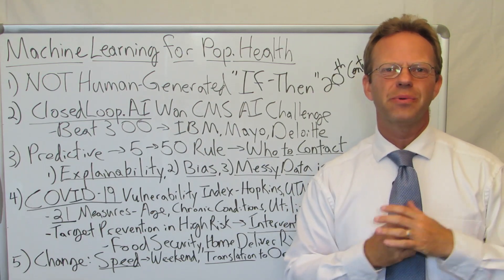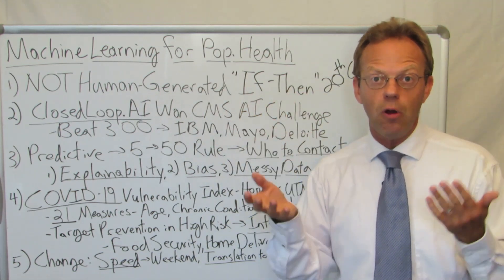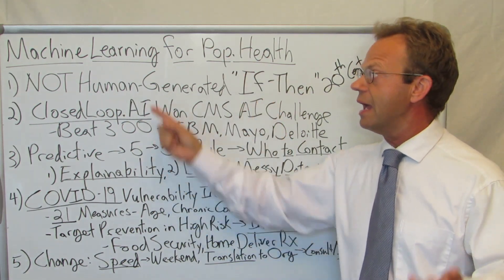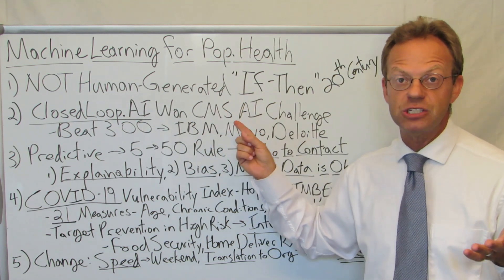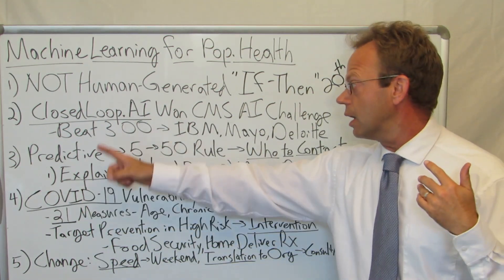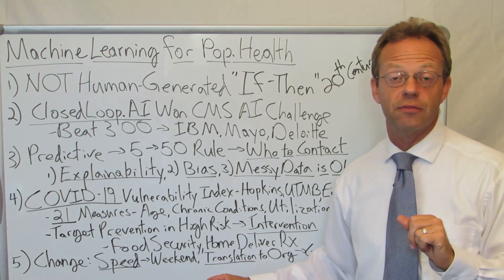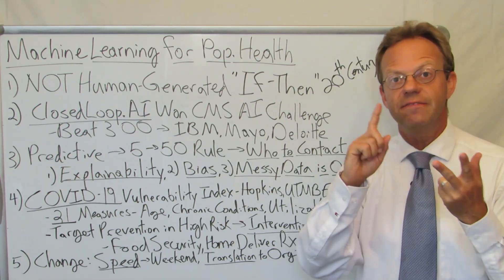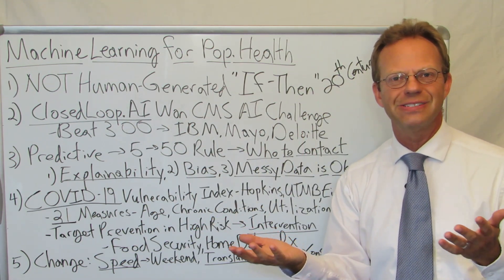Machine Learning for Population Health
Machine Learning is a Subsegment of Artificial Intelligence (AI) Where Computer Software Can Create and Improve on Algorithms on Its Own.

Healthcare Machine Learning Company ClosedLoop.ai is One of the Best at Applying Machine Learning to Population Health Data.

ClosedLoop.ai is So Good, They Won the CMS AI Challenge... Beating Out 300 Other Organizations Including IBM, the Mayo Clinic and Deloitte.

The Promise of Machine Learning in Population Health is to Better Predict Which People Will Benefit From an Intervention Because They Are at Greater Risk of a Complication of a Disease or an ER Visit or a Hospitalization.

ClosedLoop.ai Beautifully Applied Their Machine Learning Abilities to Create a Pandemic Risk Model That Helped a New York City Health Insurance Plan Identify Which Members Would Be Most Likely to Have Severe Complications of COVID-19.

As a Result, the Insurance Company Helped These Individuals Have Groceries and Prescription Medication Delivered to Them So They Could Stay at Home and Avoid Exposure to COVID.

There You Have It!  A Practical, Real-World Example of Machine Learning in Population Health That Literally Saved Some People's Lives.

90,000+ Views Per Month Across All Platforms.